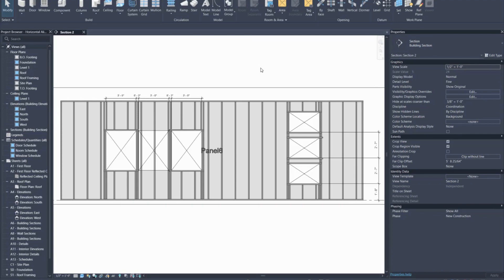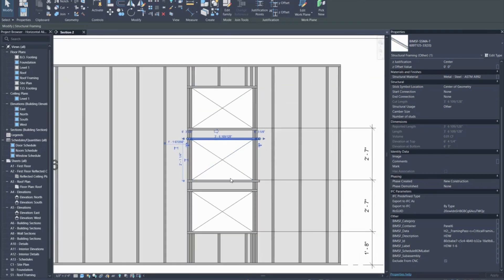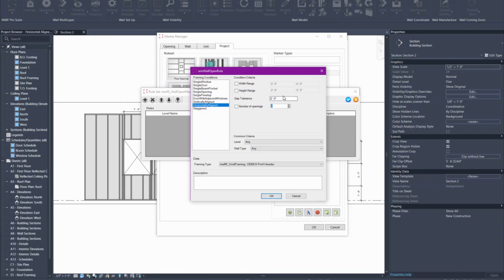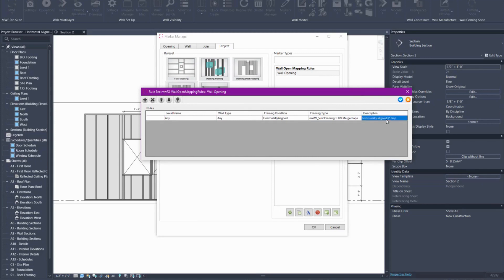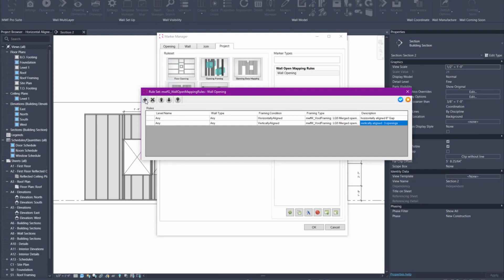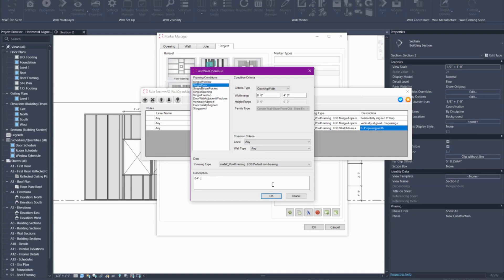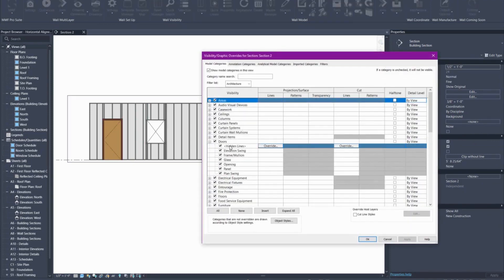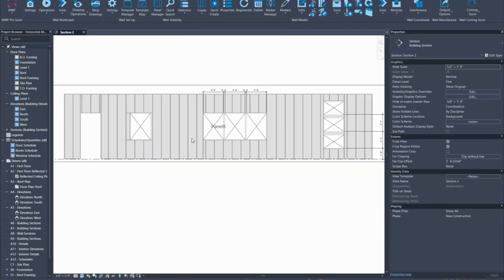Model framing around Horizontally and Vertically Aligned Openings | Revit plugin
Strucsoft is the market leading Revit® framing software for architects, engineers, contractors, drafters, BIM coordinators and offsite builders. Automate and accelerate your wood and light gauge steel framing projects, from design to manufactured output and beyond.

Bring your model straight from the drafter's table to the jobsite with Strucsoft's wood framing software.